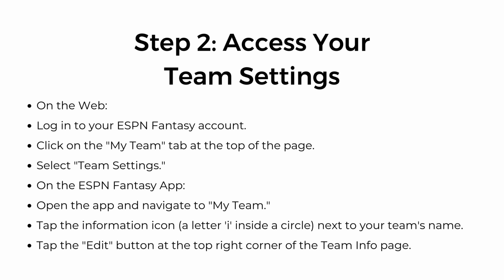How to Set a Custom Logo for Your ESPN Fantasy Team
In this video, we'll show you step-by-step how to set a custom logo to make your team stand out! From preparing your image to uploading it via a web URL, we cover all the details you need to create a unique and professional logo for your team.

00:00 Introduction
00:03 Step 1: Prepare Your Custom Image
00:18 Step 2: Access Your Team Settings
00:42 Step 3: Set Your Custom Logo
01:06 Step 4: Save Your Changes